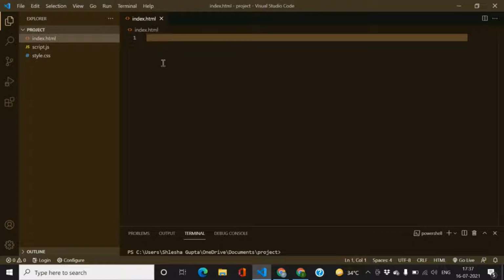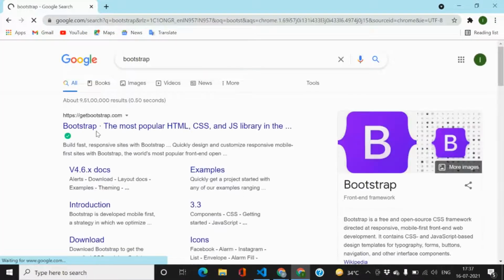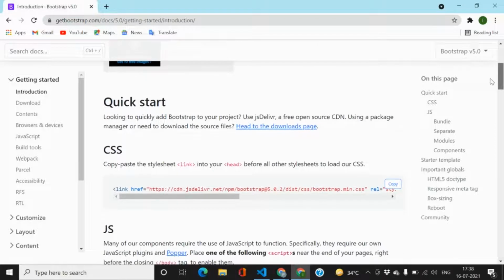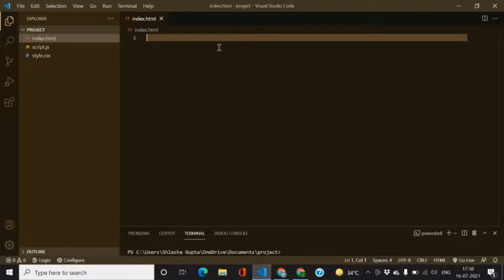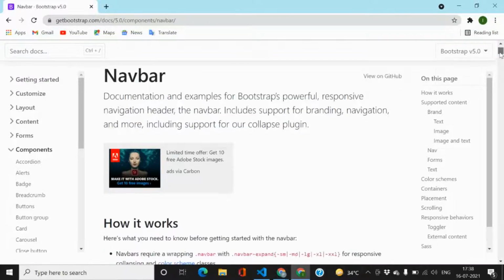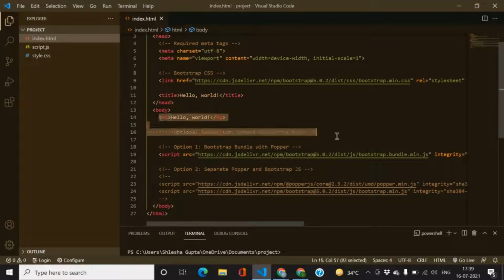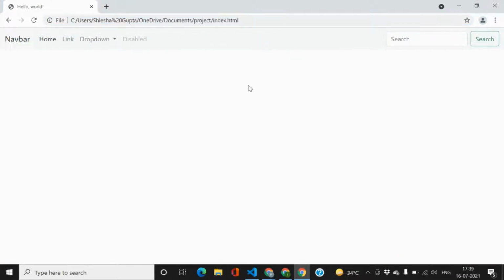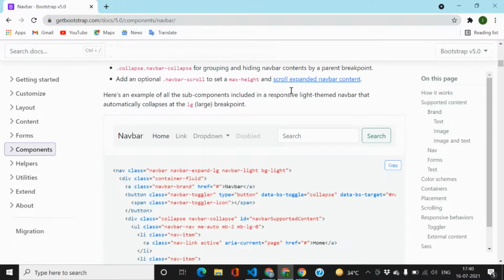How to link Bootstrap file to HTML page | Bootstrap Tutorial for Beginners (2021)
Hey!!

This is the first video of the bootstrap tutorial series.
Bootstrap is a css framework and contains some ready made templates to make our work much easier...

Don't forget to check out this awesome tutorial and watch till end to have a detailed information

Thanks a lot for visiting!!!